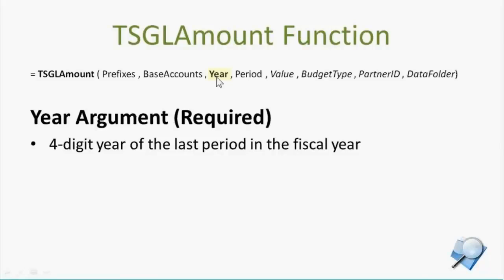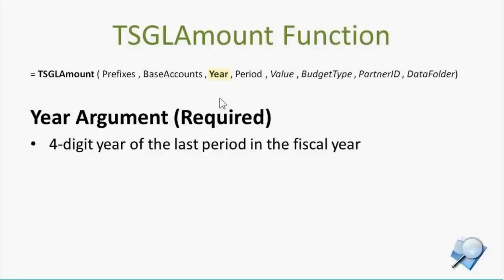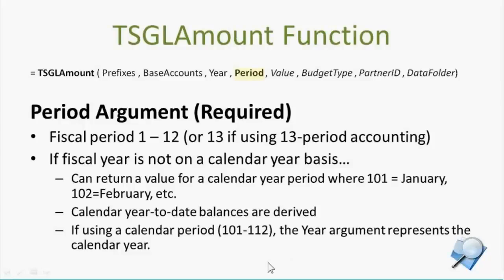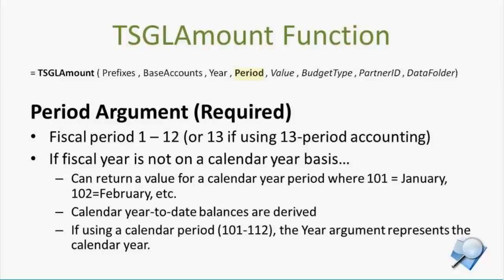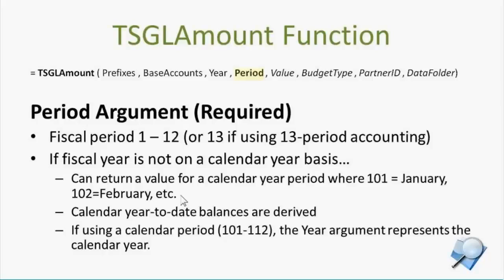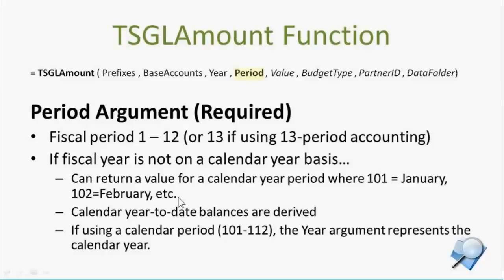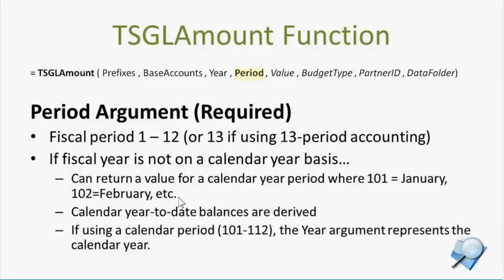OC-Financials - Part 1d - Year and Period Arguments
This video covers the Year and Period arguments of the TSGLAmount function within Office Connector Financials for Sage 300 Construction and Real Estate.